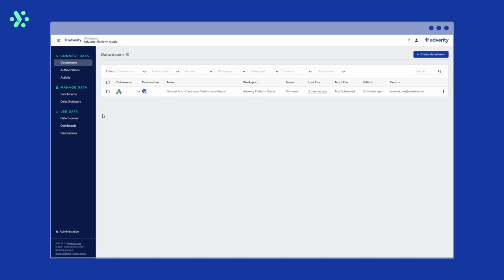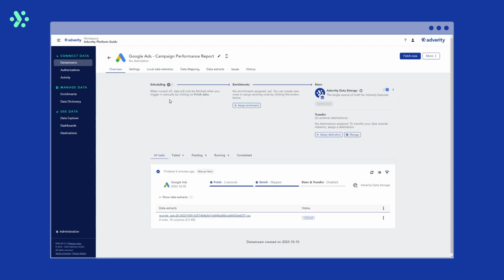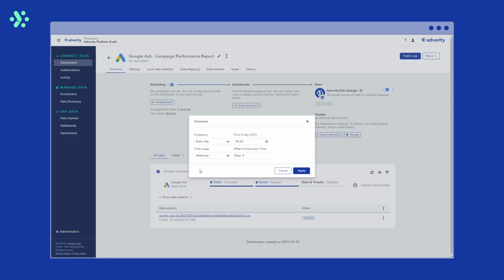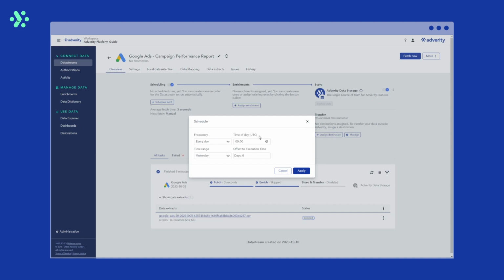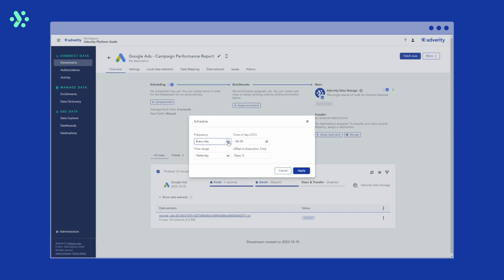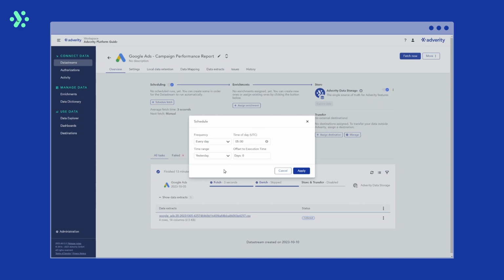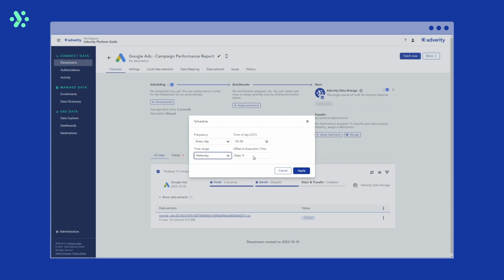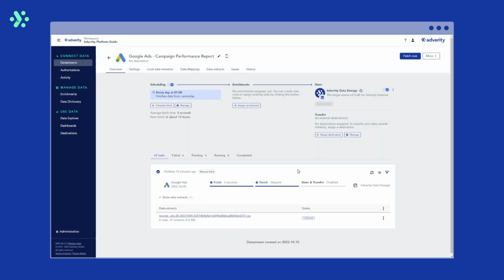Adverity Platform Guide | How to schedule automated data fetches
In this Adverity Platform Guide, discover how to schedule automated data fetches
effortlessly. Learn to set up scheduled fetches for your datastreams, choosing frequency, time, and time range. Optimize performance and ensure fresh data awaits you each morning.

0:00 Intro
0:12 Scheduling a data fetch
0:47 Configure scheduled fetch